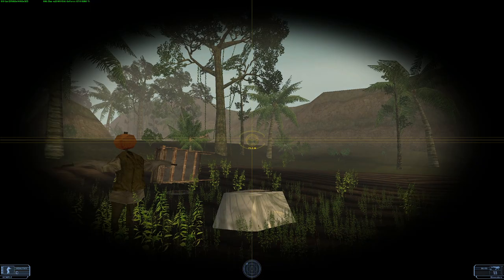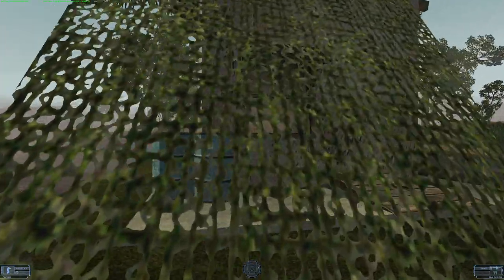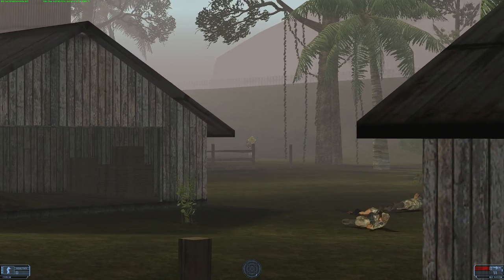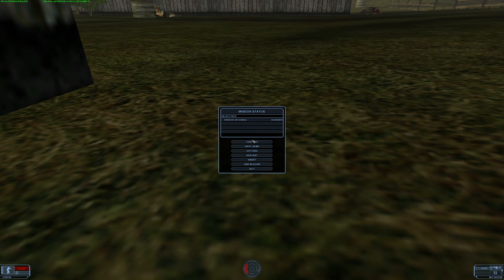\|/JP | Ghost Recon | Modified Weapon Statistics 2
I modified the gun's stats. I was attempting to make it realistic and role-specific. The gunplay is fun, and so is adjusting it.